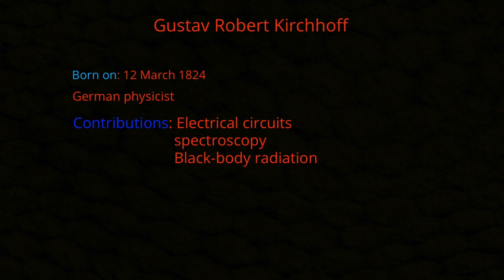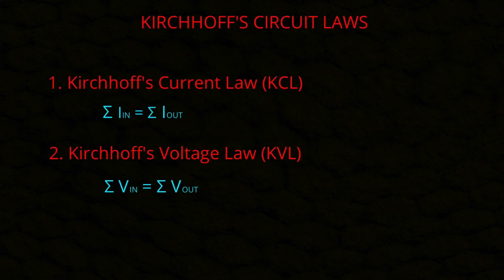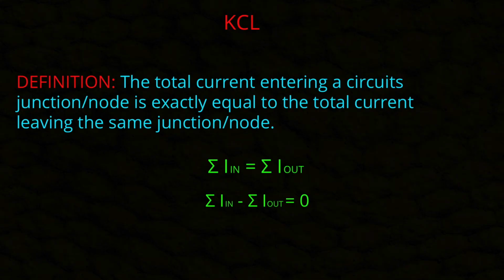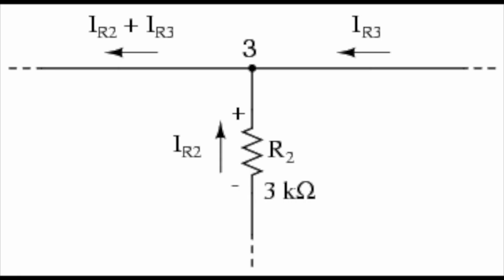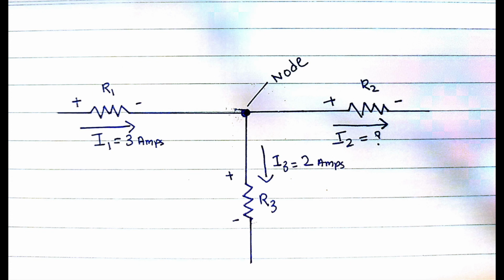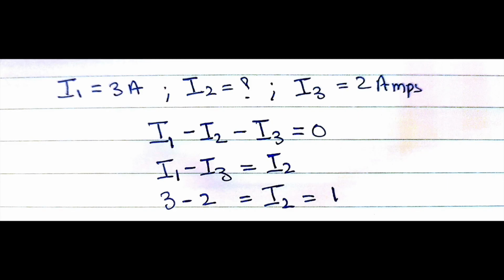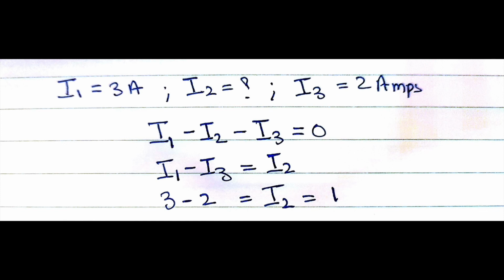kirchhoff's current law (KCL)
Its an informative video about KCL